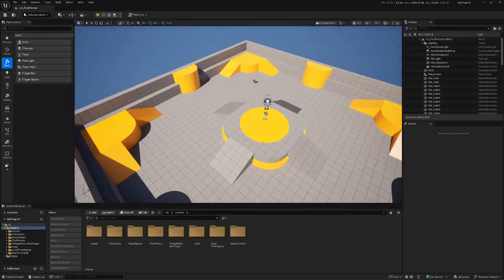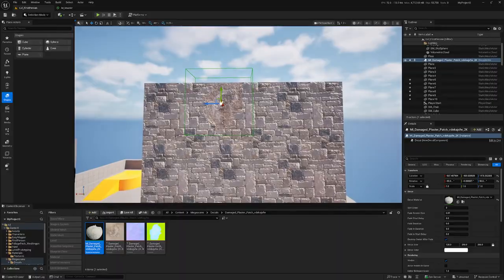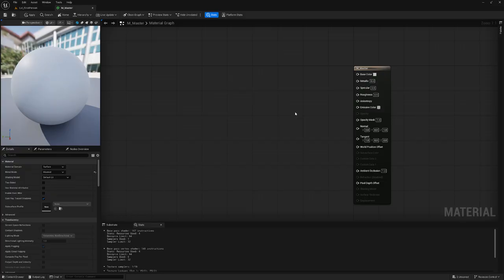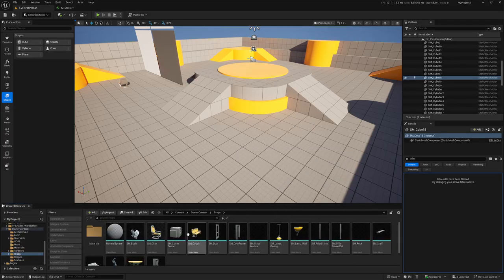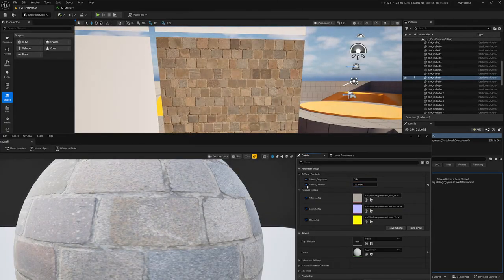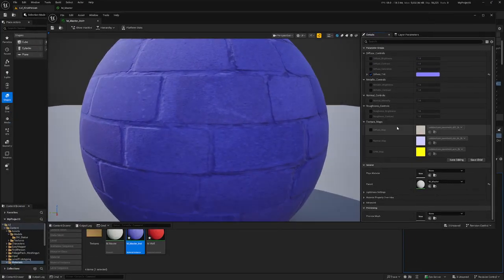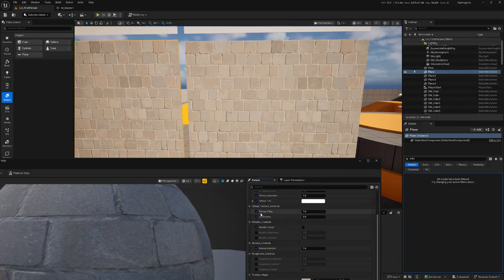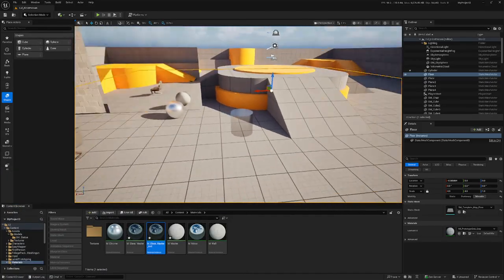Creating a 4 Layers Master Material in Unreal Engine 5